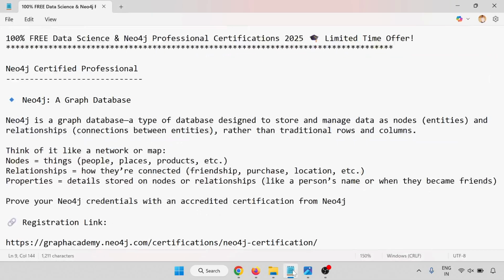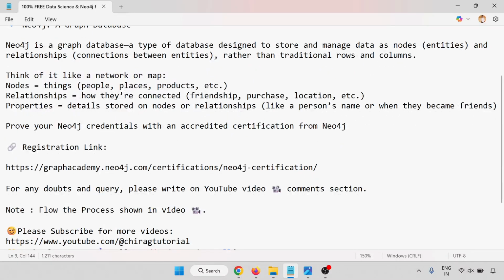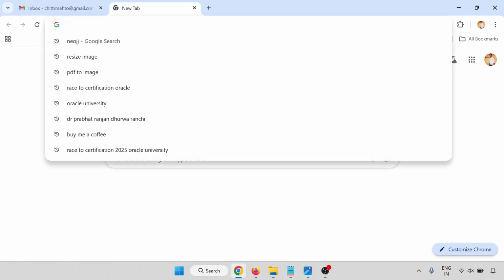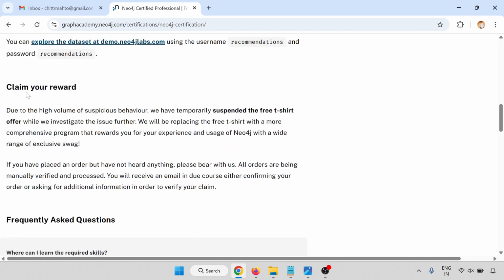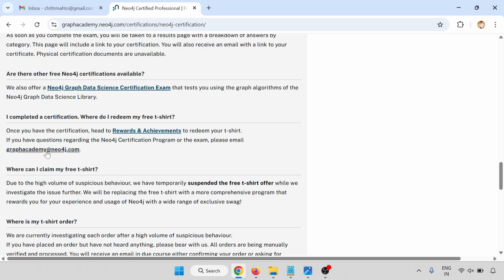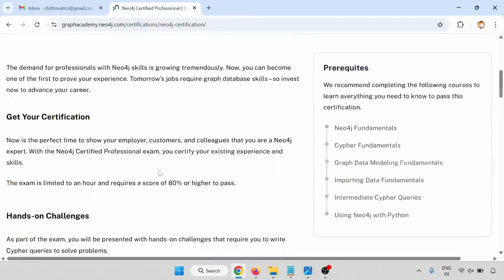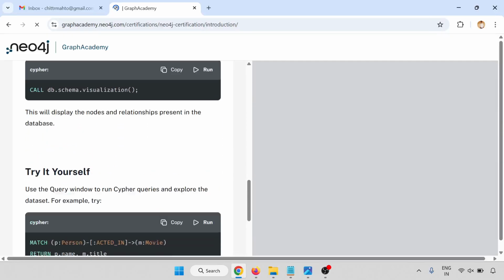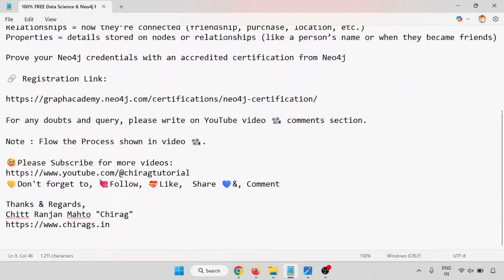100% FREE Data Science & Neo4j Professional Certifications 2025 🎓 Limited Time Offer!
100% FREE Data Science & Neo4j Professional Certifications 2025 🎓 Limited Time Offer!

🔹 Neo4j: A Graph Database

Neo4j is a graph database—a type of database designed to store and manage data as nodes (entities) and relationships (connections between entities), rather than traditional rows and columns.

Think of it like a network or map:
Nodes = things (people, places, products, etc.)
Relationships = how they’re connected (friendship, purchase, location, etc.)
Properties = details stored on nodes or relationships (like a person’s name or when they became friends)

Prove your Neo4j credentials with an accredited certification from Neo4j

Thanks & Regards,
Chitt Ranjan Mahto "Chirag"